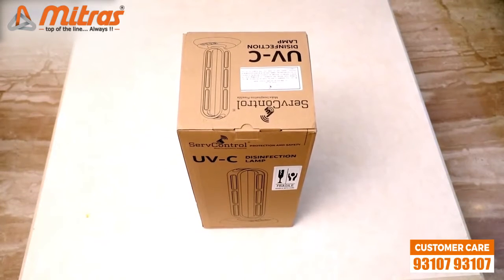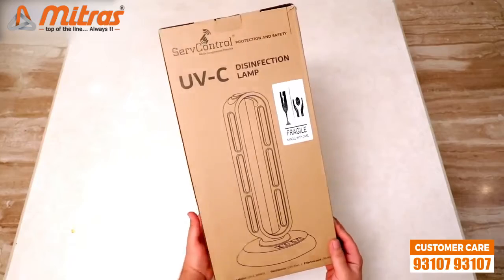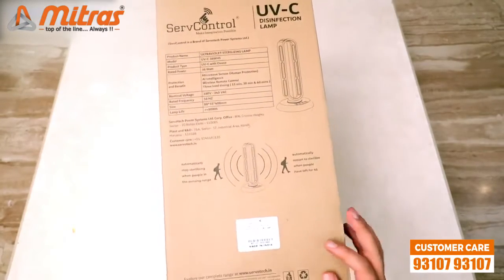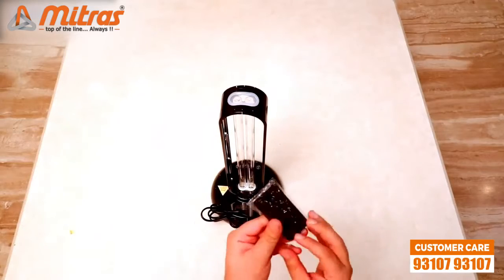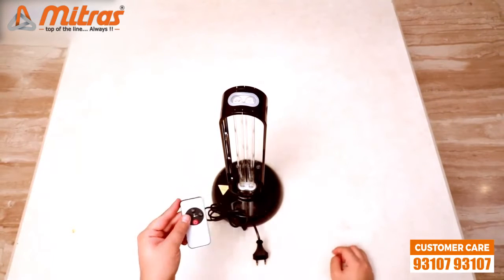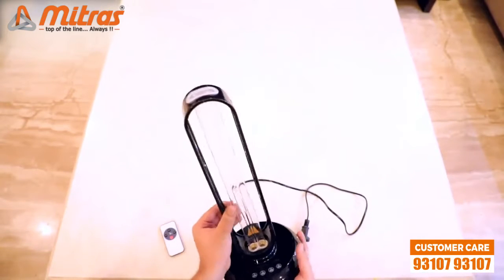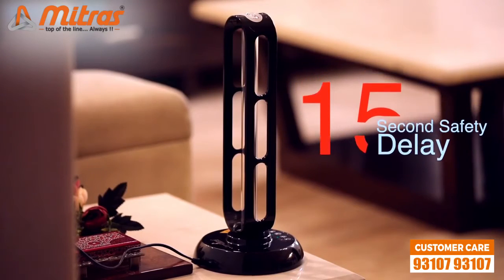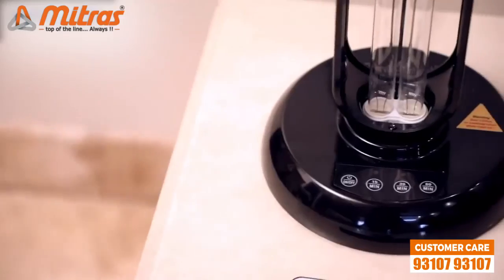Unboxing of UV Disinfection Lamp (36 Watt) - MITRAS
36 Watt UV-C Sterilizer with human Sensor: Product unboxing video which help you to understand the features and operations better. It is perfect for Home, offices & doctors.